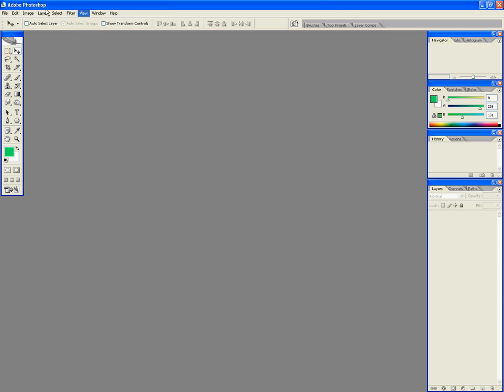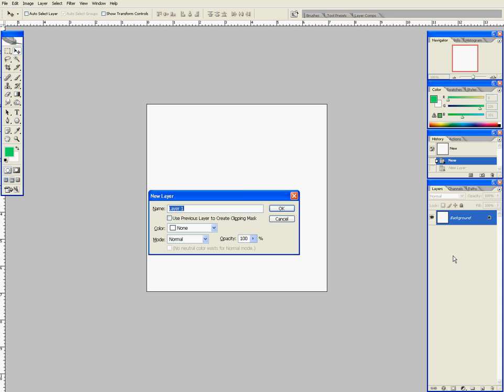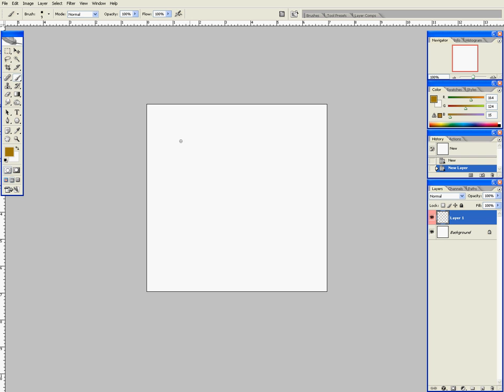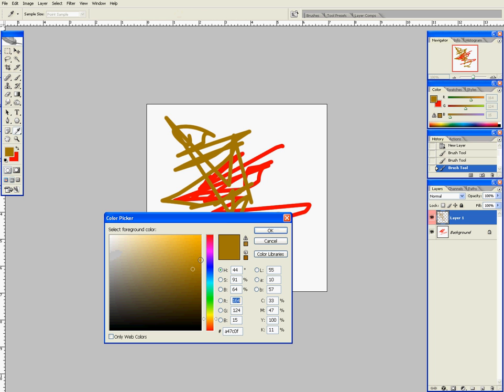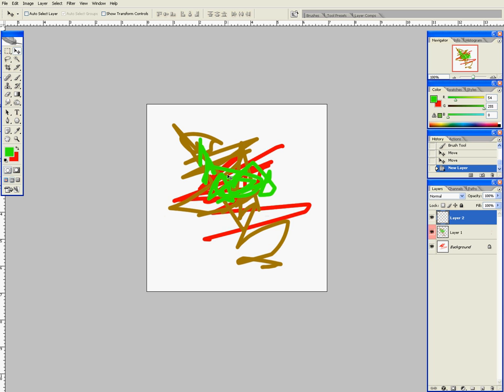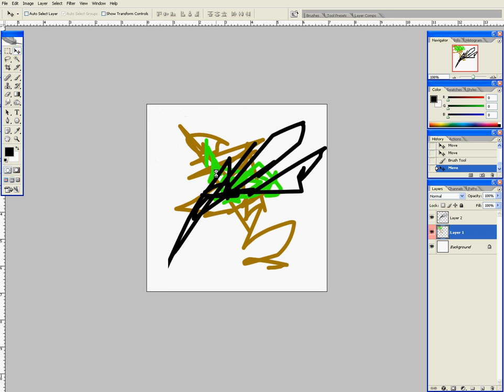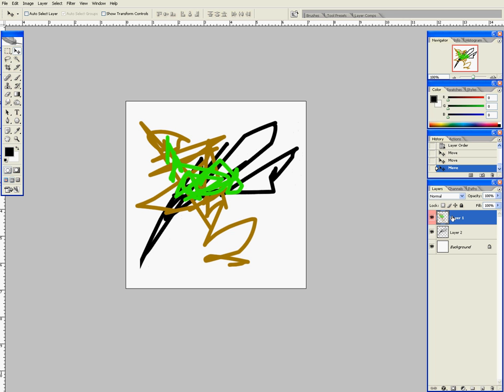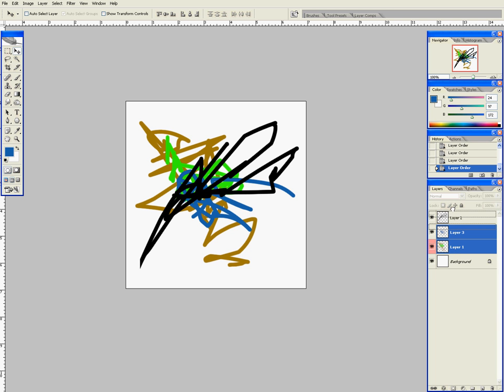working with layers : basic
just a basic tutorial about creating layers, manipulating them, and whatever you fancy :)